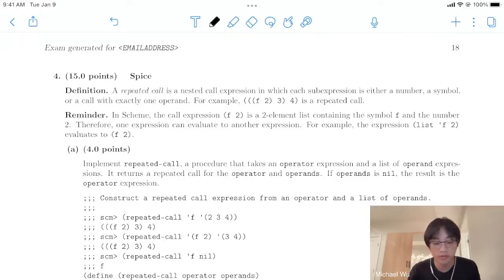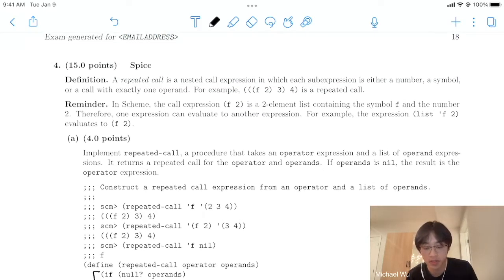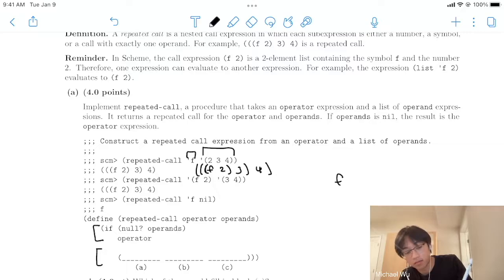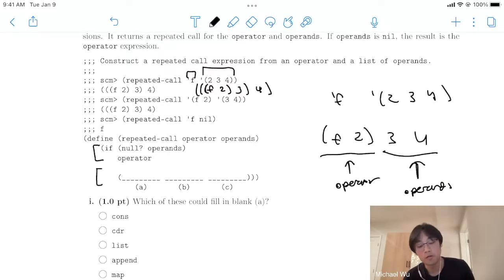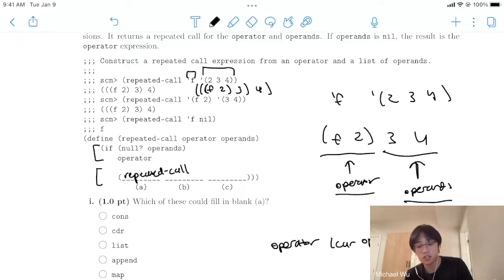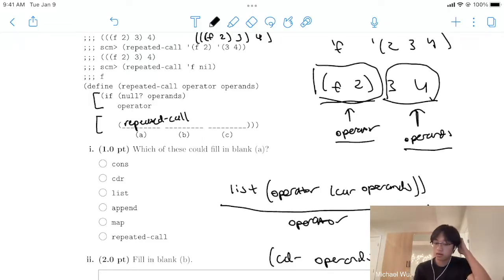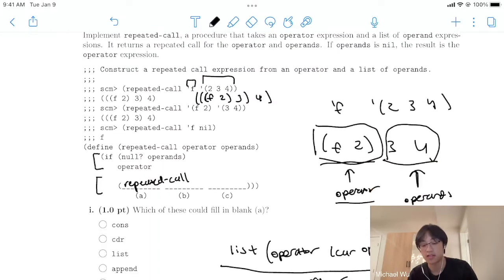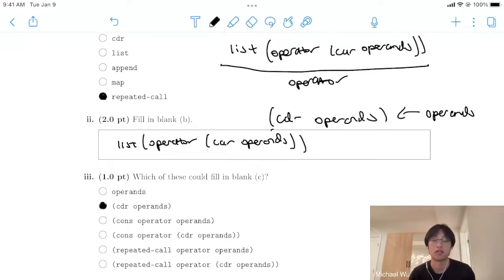CS 61A Fall 2021 Final Question 4a